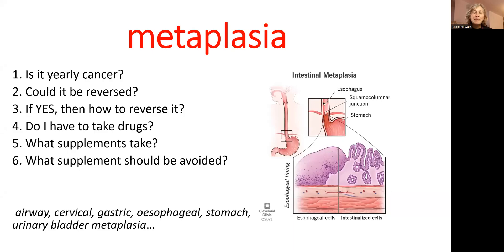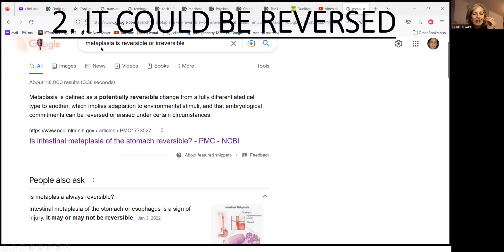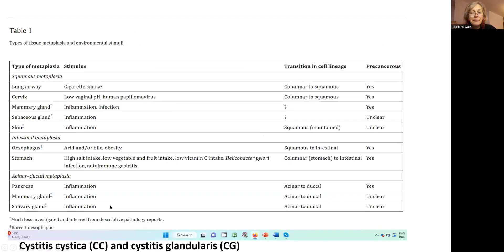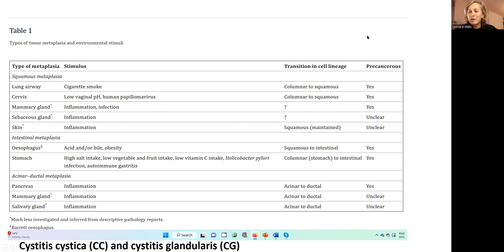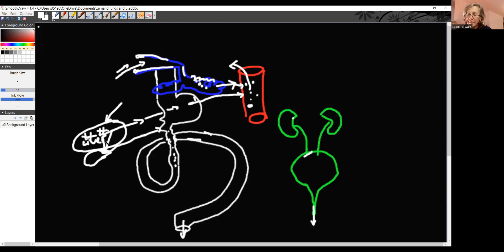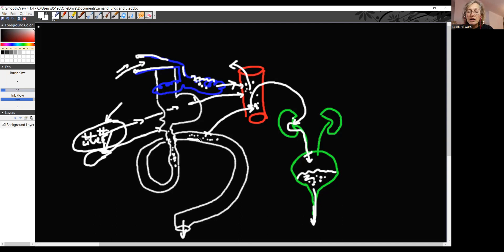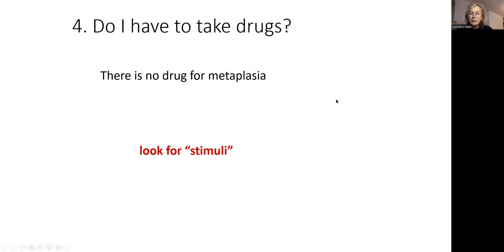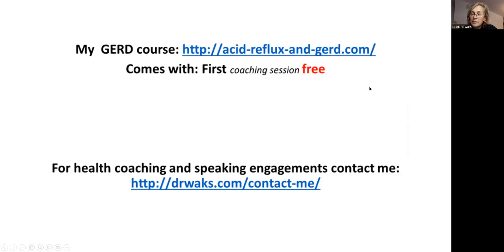METAPLASIA. Metaplasia causes. interstitial cystitis, airway, cervical, gastrointestinal metaplasia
Identify the cause of metaplasia.
 1. Is it yearly cancer?
2. Could metaplasia be reversed?
3. If YES, then how to reverse metaplasia?
4. Do I have to take drugs for metaplasia?
5. What supplements take for metaplasia?
6. What supplement should be avoided if i have metaplasia?
airway metaplasia, cervical metaplasia, gastric metaplasia, oesophageal metaplasia, stomach metaplasia, urinary bladder metaplasia, Cystitis cystica is type of metaplasia , so is cystitis glandularis.

 Metaplasia  is not a cancer.
metaplasia could be reversed
Is intestinal metaplasia of the stomach reversible?
Metaplasia: tissue injury adaptation and a precursor to the dysplasia–cancer sequence

There is no drug for metaplasia
the best way to reverse metaplasia is to identify the cause.
possible causes of metaplasia:
metaplasia  caused by a reaction to prolonged irritation of the tissues lining the stomach,  esophagus, airways, urinary bladder. or it could be caused by bacterial/viral agent, or chronic inflammation.

what supplements could help to reverse metaplasia?
1. Multi-vits and minerals (example: Trace Minerals Research - Concentrace Trace Mineral Drops, 8 Fl Oz liquid
Liquid vits and minerals

2. Omega-3 (example: Fish oil Nordic Natural

3. Vit C (example: NOW Supplements, Vitamin C-1,000 with 100 mg of Bioflavonoids

4. If its bac/viral infection: anti-bacterial and anti-viral herbs

L-GLUTAMINE IS CONTRAINDICATED.

Stay healthy
Dr. Veronica